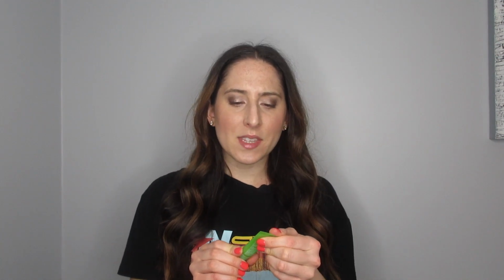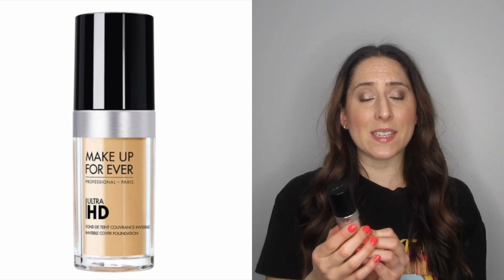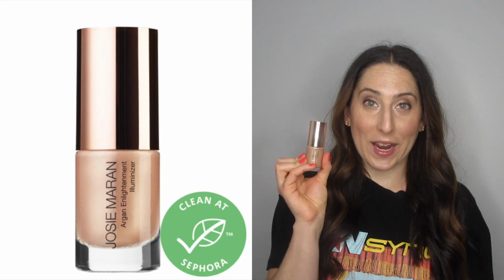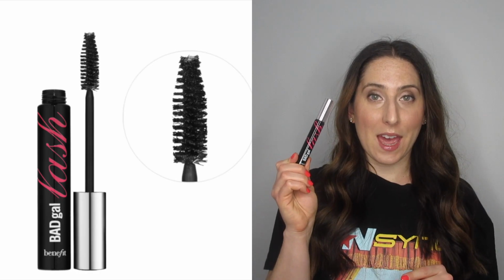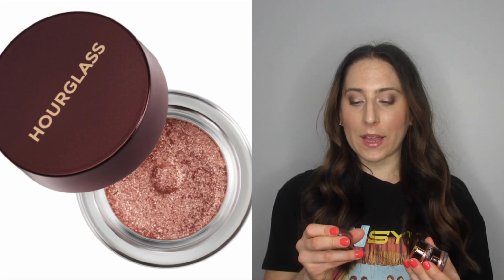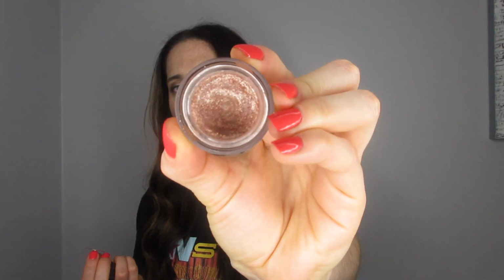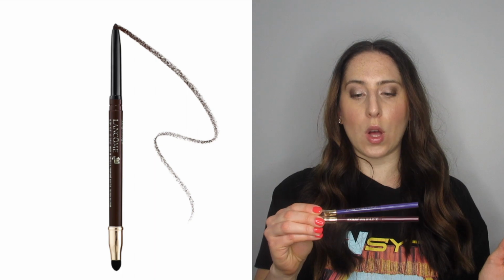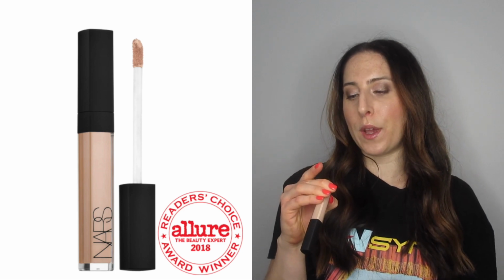Top Makeup Picks from the Sephora VIB Spring Sale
Make Up For Ever Ultra HD Invisible Cover Foundation Color Y235 Ivory Beige $43

Charlotte Tilbury Cheek to Chic Blush $40